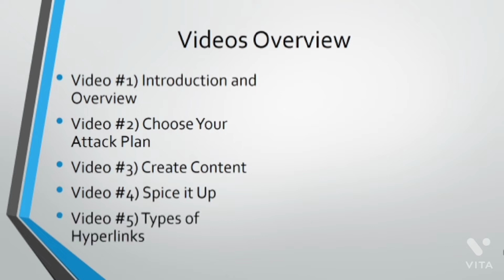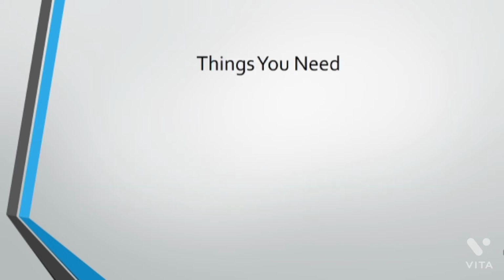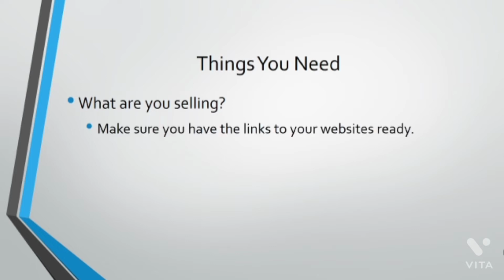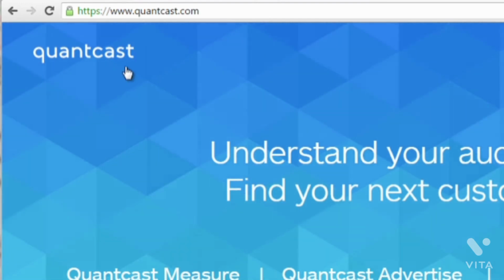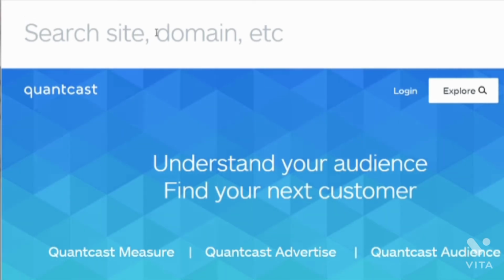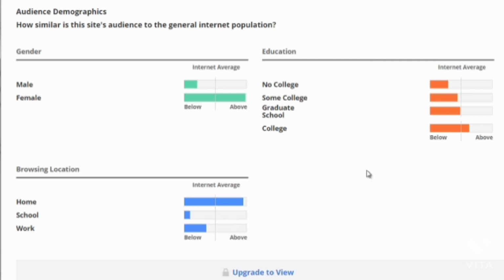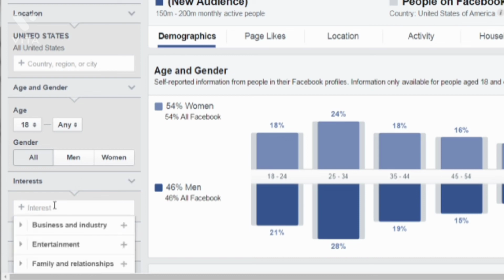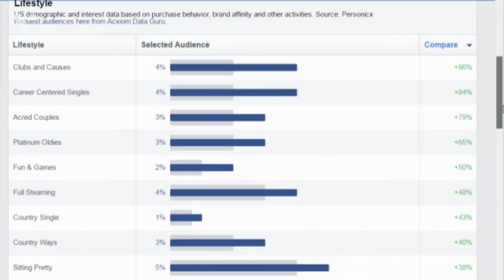Generation of Profits From E-Books